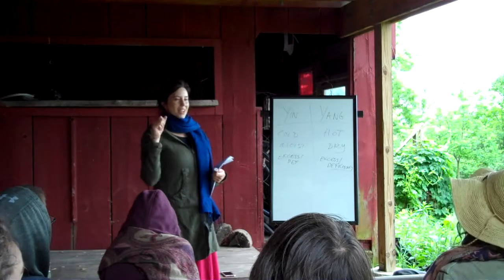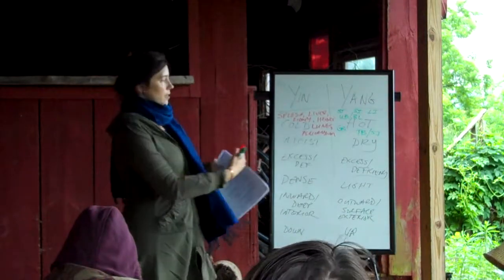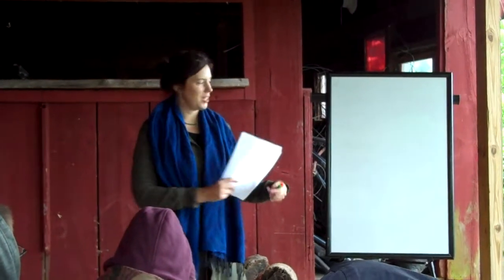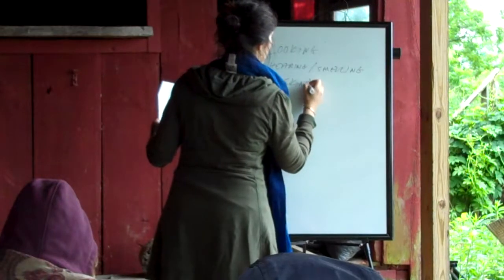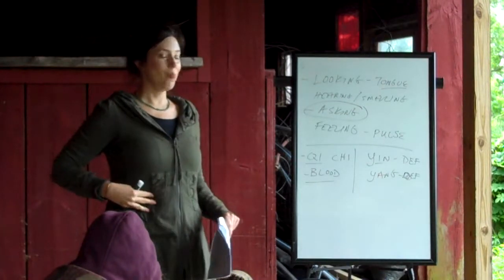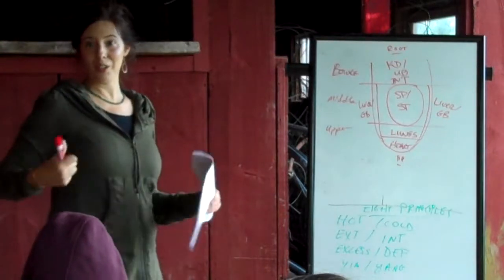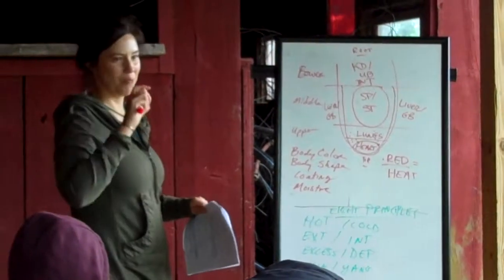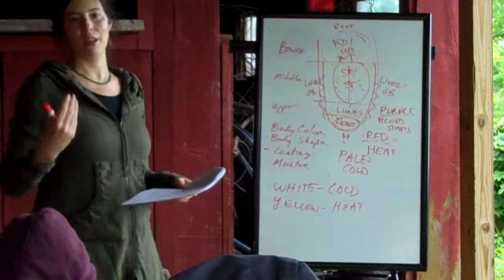Learning Tongue Diagnosis (1 of 2)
Amanda Lewis, L.Ac.

"Tongue and Pulse Diagnosis for Beginners"

2018 Herbal Hoedown
Lodi, New York

Tongue and pulse diagnosis are considered essential pillars of diagnosis in Traditional Chinese Medicine. Each method is like a map of the body, best used in conjunction with a thorough health intake. Together they can take diagnostic assessment skills to the next level.

Amanda is nationally board certified licensed in Acupuncture and Chinese Herbal Medicine. She graduated with 4 years training from Southwest Acupuncture College in CO, and has 8 years of clinical practice in both Western & Traditional Chinese Medicine (TCM). Amanda also completed a year of advanced clinical training in Beijing. She is dedicated to helping patients of all ages enjoy greater well-being by bringing the body & mind back into a natural state of balance. Amanda's technique is gentle and effective, and simultaneously promotes health, prevents illness, and treats multiple medical conditions.

Specialties include the treatment of: Pain/Injury, Stress/Anxiety/Depression, Gastrointestinal disorders, Reproductive imbalances, & Cardiovascular disorders.

Methods: Acupuncture, Herbal Medicine, Cupping, and Moxa.